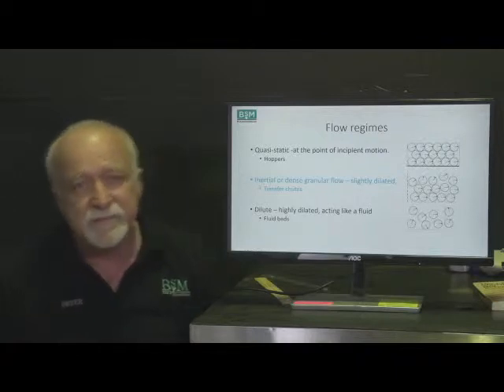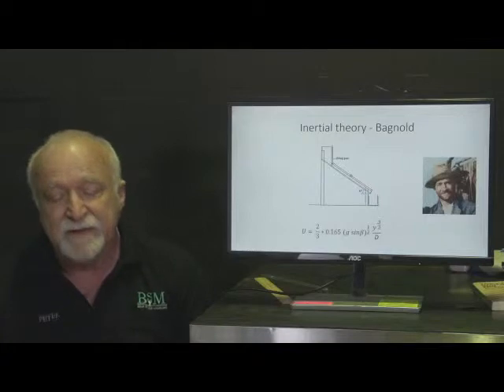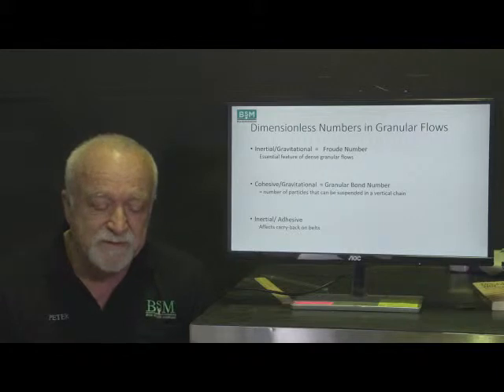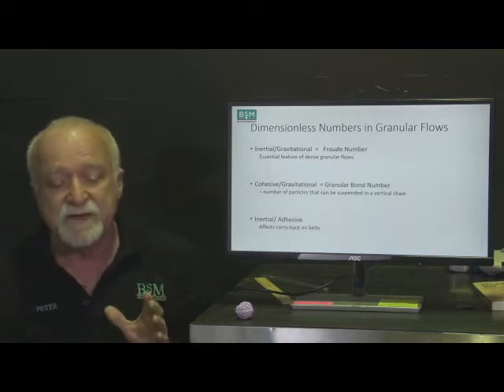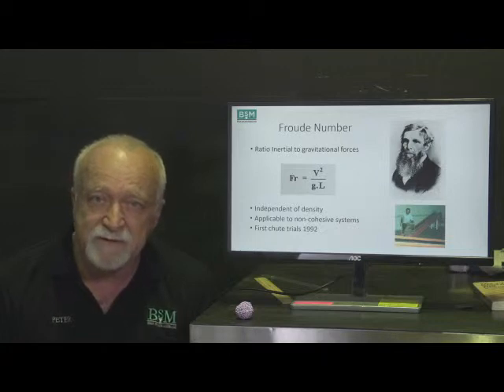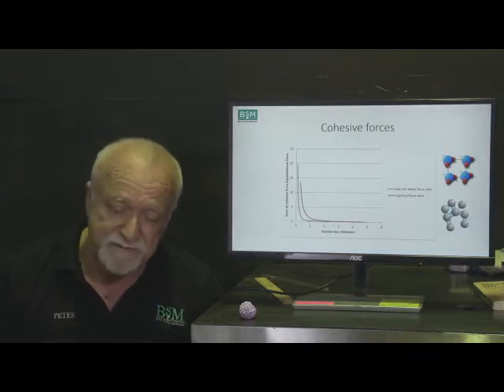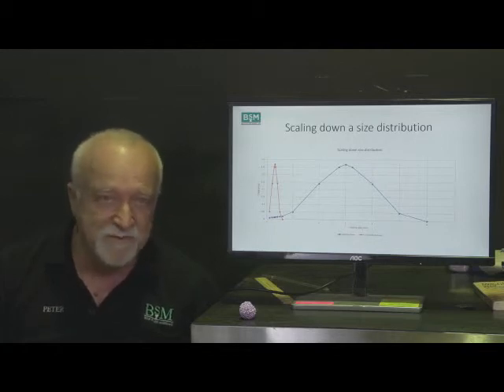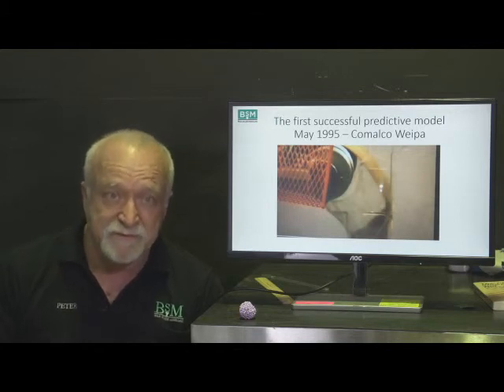scaling in granular systems